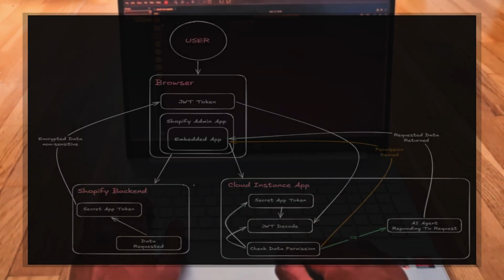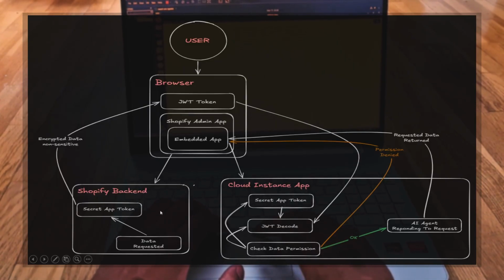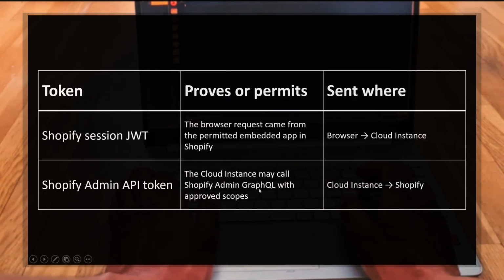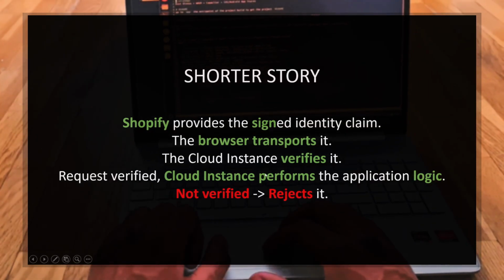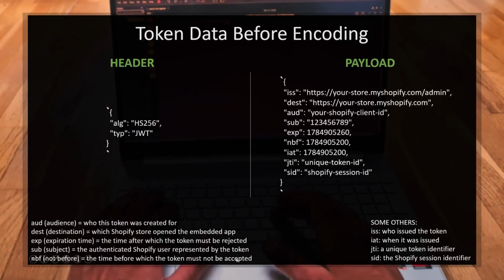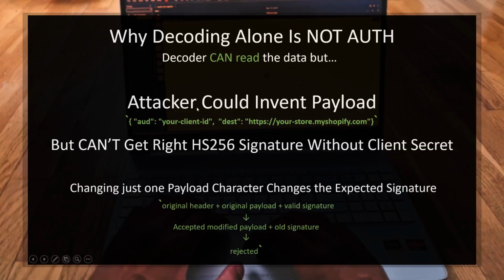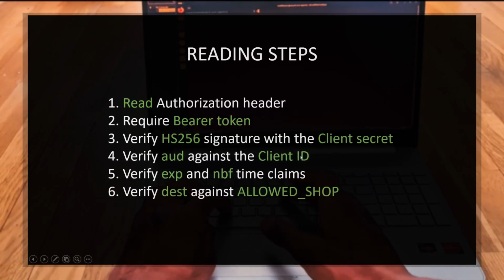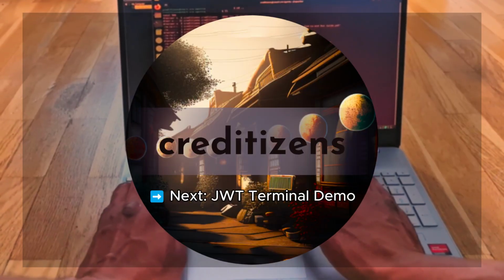JWT Explained for AI Builders | Secure Shopify Embedded Apps | Shopify AI Systems Series - Part 0A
JWT Explained for AI Builders | Secure Shopify Embedded Apps Before You Code (Part 0A)

Chapters:
00:00 Why This JWT Video Matters
00:19 Shopify AI Series Context
00:50 Why JWT Protects Your AI Agent
02:32 Store Context Flow Explained
02:56 AI Planning Route
03:22 JWT vs Shopify Admin API Token
04:02 JWT Structure (Header, Payload, Signature)
05:18 JWT Verification Flow
05:40 Base64URL Encoding Explained
06:17 JWT Payload Fields
07:21 How the Signature Is Created
08:09 Protecting the Client Secret
08:50 Why Decoding Isn't Security
09:36 Authorization Bearer Token
10:16 JWT Validation Steps
11:05 Full Architecture Review
11:43 Next Video: JWT Terminal Demo
12:00 Reusable Architecture for Any Embedded App